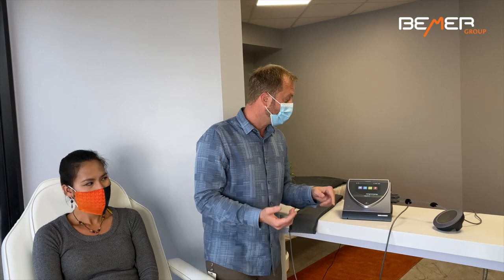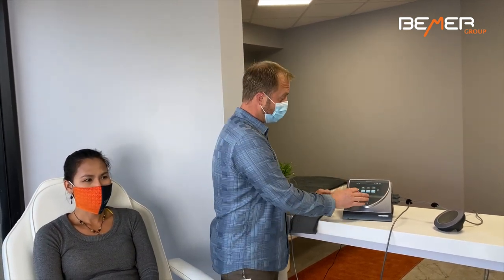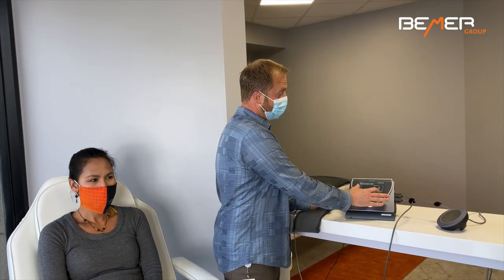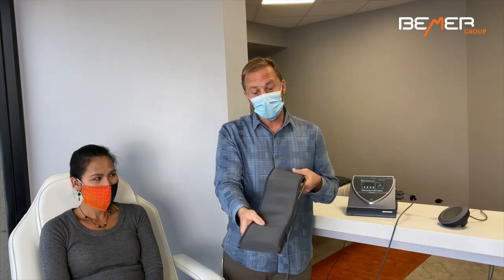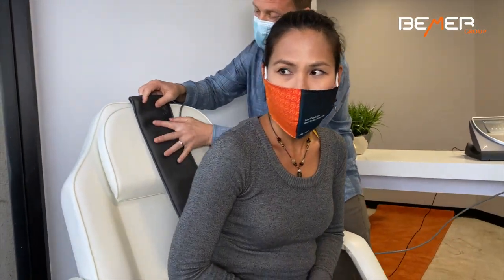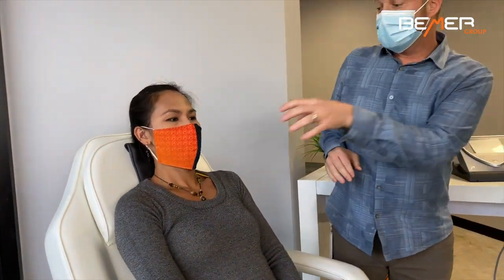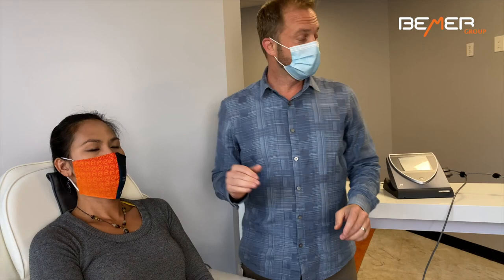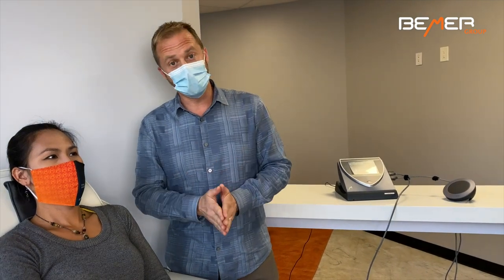Dr. Berka on Diurnal Variation with BEMER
Do you ever feel lethargic or sluggish during the cold months in Winter? Our body's circulate blood at different rhythms each day and during the months when it is cold outside, sometimes our body's don't naturally have as much energy. Check out this short clip and let Dr. Berka explain how BEMER can boost your circulation and energy levels when you need it most.